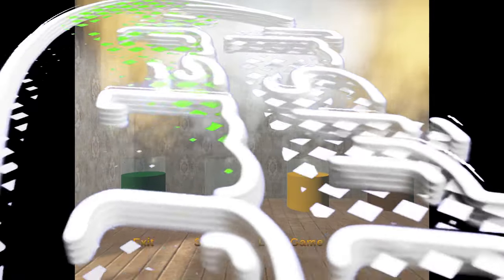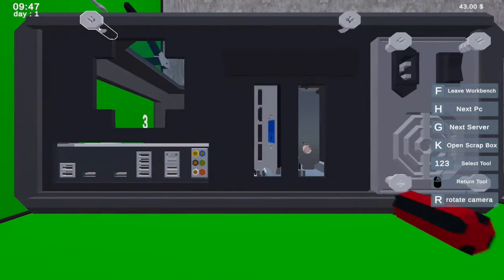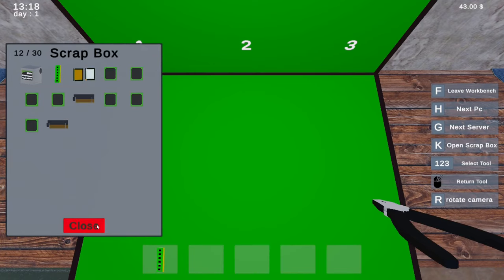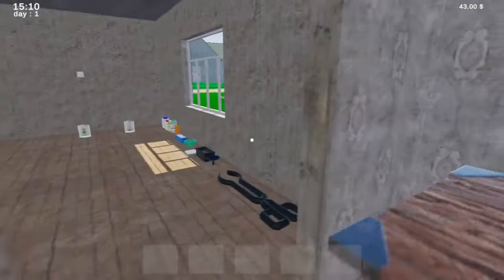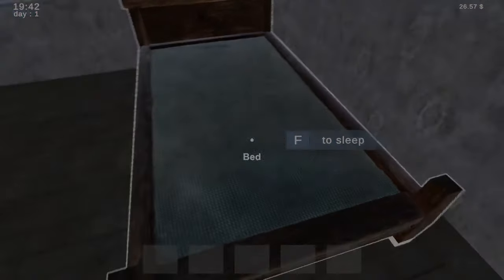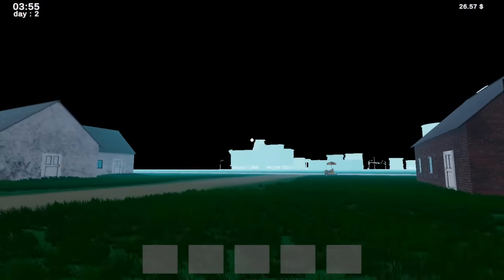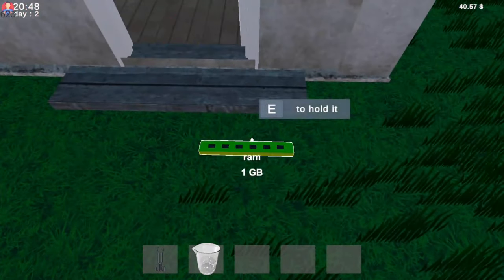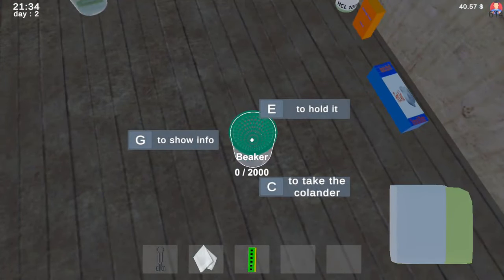Gold Scrapping Simulator - Recycling Old Electronics For Gold - Episode#1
Transform e-waste into gold in this captivating life simulator. Dive deep into the intricate world of electronic recycling, upgrade your tools, and strike fortune. Uncover the secrets of tech wealth in a thrilling quest for precious metals

Storage --
2TB Main SSD
540 GB M2.e ssd
2TB Game Install Drive